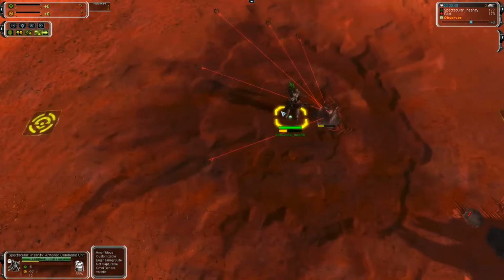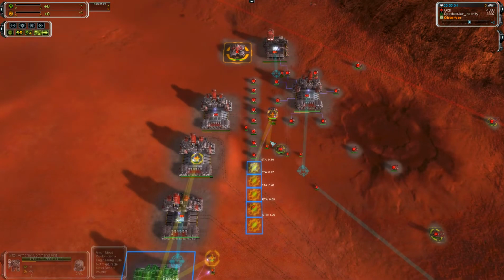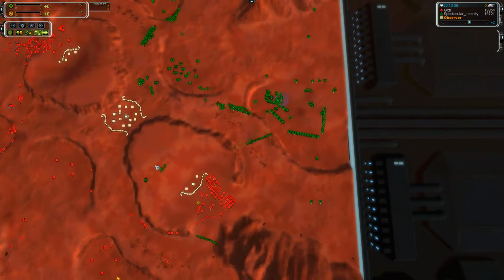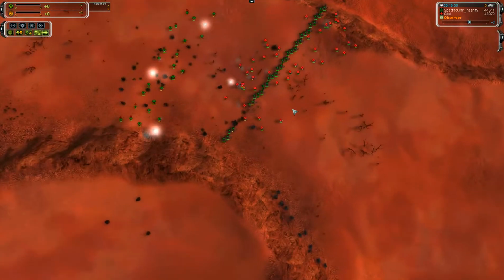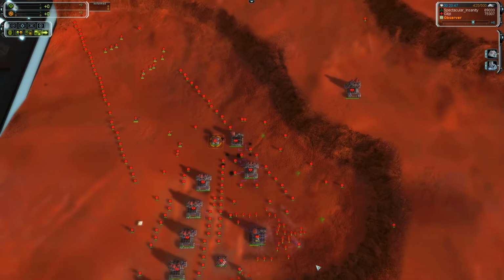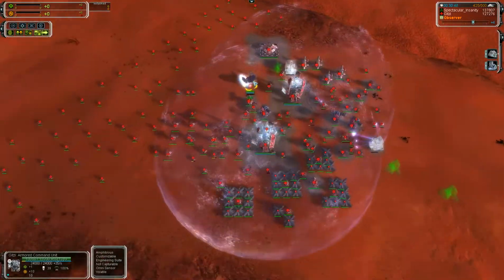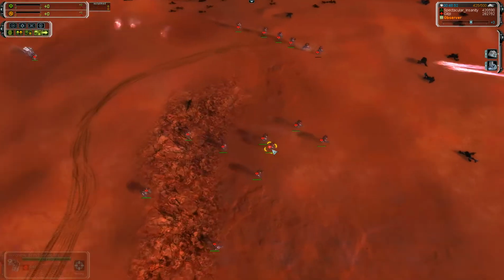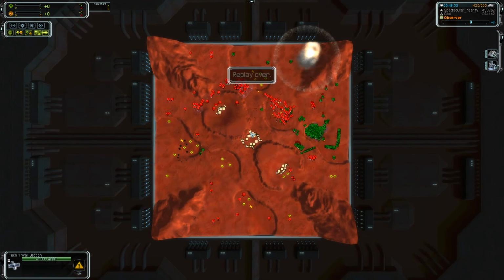Supcom FA. Gitzi vs Spectacular Insanity on Syrtis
3599 UEF vs Cybran
Why Supcom 2 should not be called Supcom.